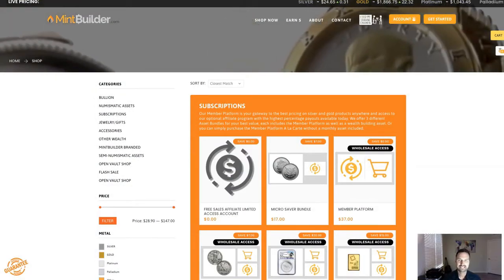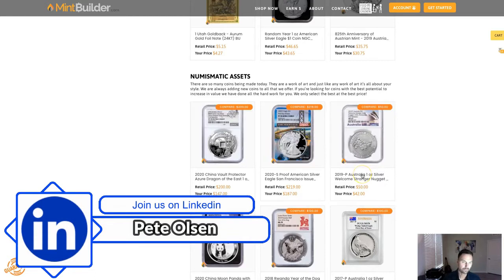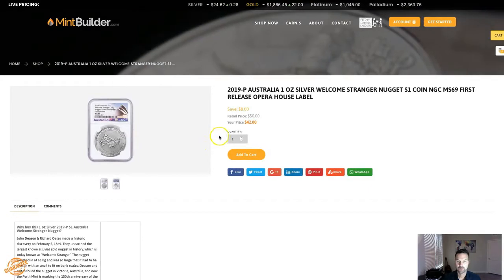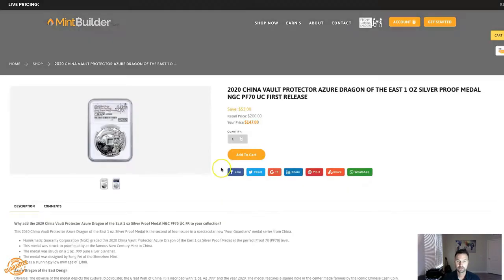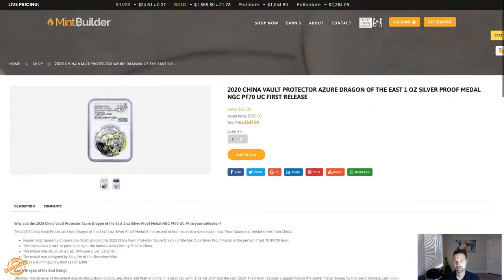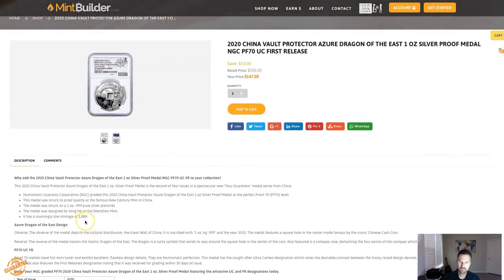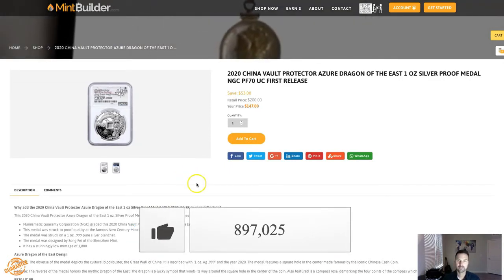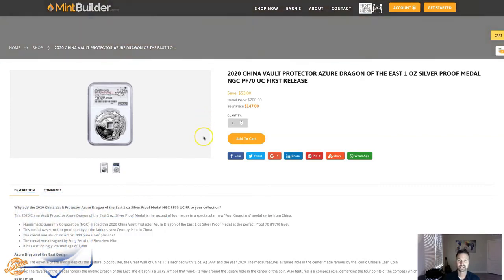MintBuilder MLM: More Silver Gold Products In Back Office!(2020)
In this video Pete Olsen, #1 money earner and top network marketing coach,  shares the new silver and gold products in the back office on the MintBuilder website!

In addition, this week’s video comes with a special gift from Pete Olsen.  He is giving away a FREE Silver Bullion Bar! and complete the Form & Claim 1 FREE Silver Bullion Bar Just for Taking Our Short Tour and Brief Survey!

ABOUT PETE OLSEN
Pete Olsen is and has been the number 1 money earner globally in his last 2 networkmarketing mlm companies and also coaches and mentors network marketers around the globe on how to be high 5 & 6 figure monthly earners with networkmarketingtips that helps them rise to the top ranks of their company.

Looking for coaching from Pete? Simply call Pete at or email him at for a FREE Consultation to discuss your current situation and the 1 on 1 coaching programs Pete has available for you to take you to the top ranks of your company.